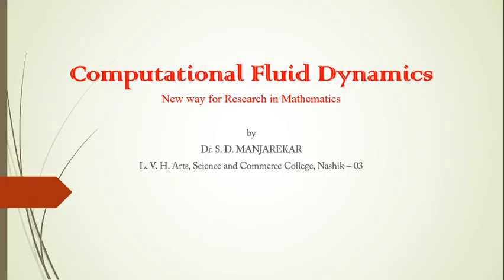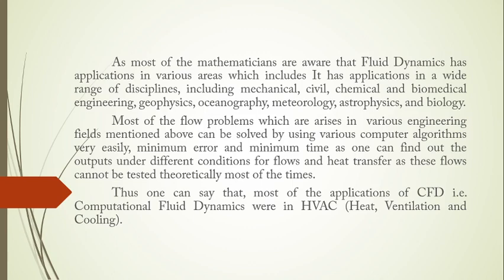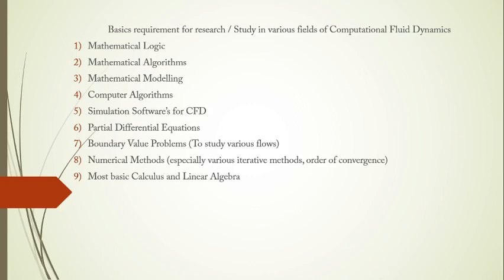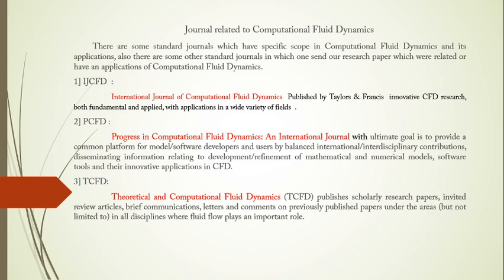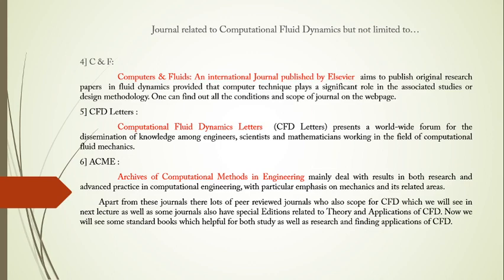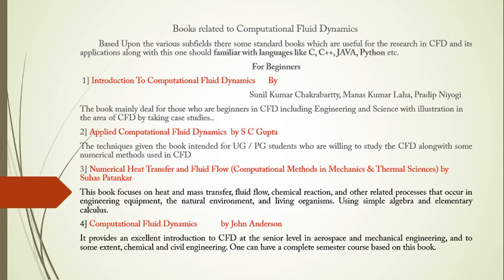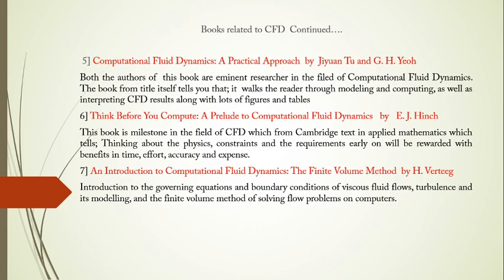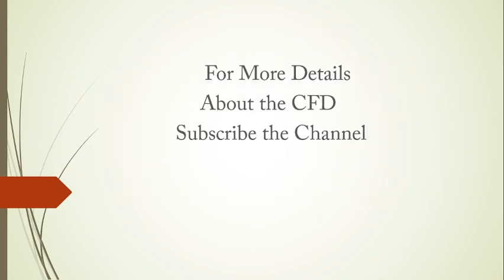Computational Fluid Dynamics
This video gives an introduction to CFD along with Journals and Books which one can read to have research in CFD.